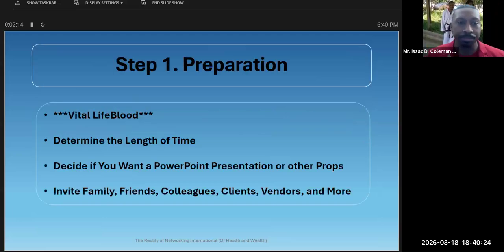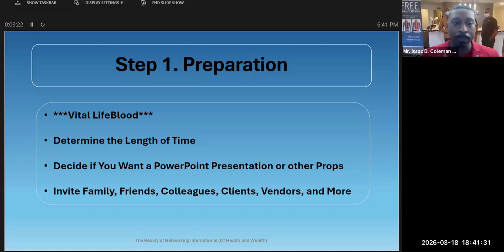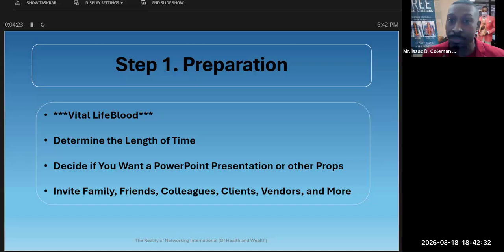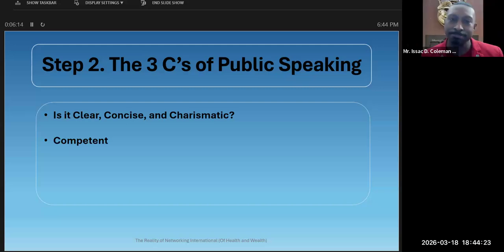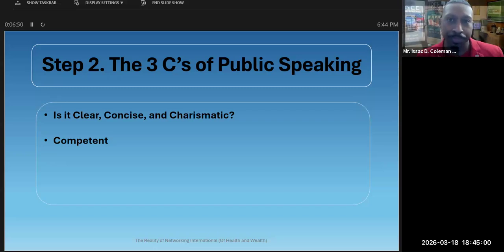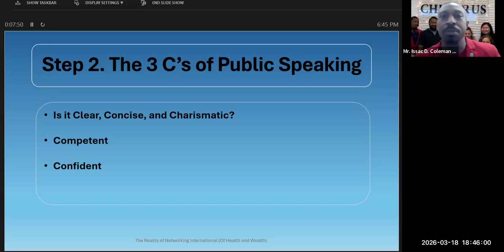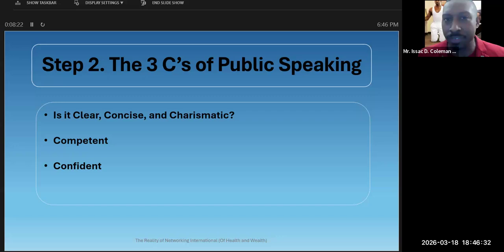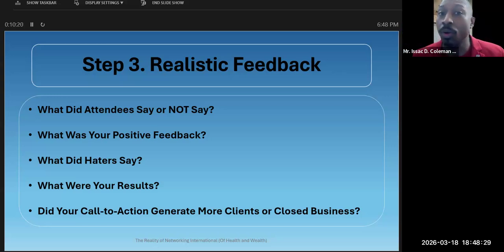Wednesday Webinar: Episode #1 - Confident Speaking & Guerrilla Marketing - Pt. 1 - March 18th, 2026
Date - Time:
Wednesday, March 18th, 2026 - 6:30pm CST

Segment 1:
“How to Optimize Your Feature Speaker Presentation”
Presented by Mr. Issac D. Coleman (Host)

Segment 2:
“Introduction to Guerrilla Marketing”
Presented by Mr. Don Lawler (Co-Host)

What Does the Viewer Gain?
By watching this Wednesday Webinar, participants gain practical knowledge, actionable business strategies, and increased confidence for becoming more effective speakers, marketers, networkers, and entrepreneurs.  They learn how to professionally prepare and deliver impactful presentations, cultivate meaningful business relationships, and apply proven marketing techniques that increase visibility and business growth without relying solely on costly advertising.  Most importantly, viewers leave with a renewed mindset focused on continuous improvement, authentic leadership, and the confidence to communicate their value with greater purpose, professionalism, and lasting influence.

Overview:
The inaugural Wednesday Webinar educates and empowers entrepreneurs, business owners, and professionals with practical strategies for growing through public speaking, networking, marketing, and relationship building.  This Episode focuses on optimizing a Feature Speaker Presentation through preparation, organization, audience engagement, professionalism, and confident communication.  Viewers also learn foundational Guerrilla Marketing principles showing how creativity, consistency, and authentic relationships can expand visibility without large advertising budgets.  The Webinar encourages participants to cultivate Competence, Confidence, and Compassion as essential qualities for Public Speaking, stronger leadership, credibility, branding, and long-term business growth.

Major Takeaways:
- Successful presentations begin long before stepping in front of an audience through intentional preparation and planning.

- Effective public speaking combines both scientific principles and creative communication techniques.

- Clear, organized, and audience-centered presentations establish credibility and increase influence.

- Business networking is fundamentally about building genuine relationships rather than simply exchanging business cards.

- Guerrilla marketing demonstrates that creativity and consistency often outperform expensive advertising campaigns.

- Professional growth is accelerated through continual education, mentorship, and practical application.

- Authenticity and service create stronger business relationships than aggressive sales tactics.

- The most influential professionals consistently demonstrate competence, confidence, and compassion in every interaction.

- Expanding one's network ultimately expands business opportunities and revenue potential.

- Personal development and business success are inseparable; improving the individual improves the enterprise.

Conclusion:
This Wednesday Webinar focused on "How to Optimize Your Featured Speaker Presentation Part 1," where the host presented Three main steps for effective Public Speaking: Preparation, the Three C's of Public Speaking (Competence, Confidence, and Compassion), and Realistic Feedback Assessment.  The host introduced Mr. Don Lawler, a national award-winning writer and producer with over 40 years of experience in broadcasting and marketing, who shared his background in Guerrilla Marketing and discussed helping entrepreneurs tell better brand stories.  Several participants shared their business backgrounds and current challenges, including Ms. Narcisse (Brand Architect), Ms. Demisi (Insurance Brokerage), Mrs. Connie (House Cleaning Business), and Dr. Jim (Publishing Business with 40+ books).  The session concluded with participants expressing appreciation for the Webinar and its practical insights for improving public speaking and business presentation skills.

Mr. Issac D. Coleman (Host)
Certified Business Consultant
Certified Business Networker
Certified AI Master
Founding President of The Reality of Networking International
Holistic Health & Fitness Training Specialist of The Reality of Fitness Family
"Making Your Goals Your Reality"

Mr. Don Lawler (Co-Host)
Certified Guerilla Marketer
Sales Enhancement Expert
Photographer/ Filmmaker
Founder of Storytellers
Founder of Brand Aid
"Tell Me Your Story"

Dr. James Renford Powell (Co-Host)
Successful Author
Professional Publisher
Professor of Metaphysics
Founder of IAMPress, Inc.
Founder of The Institute of Applied Metaphysics
Overseer of the Church of Revelation
"There is a Book NU"